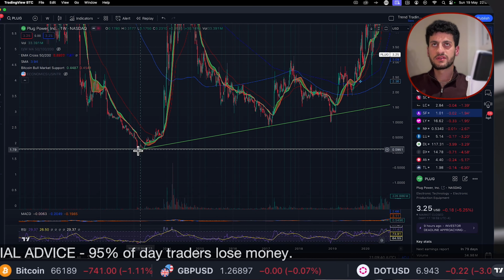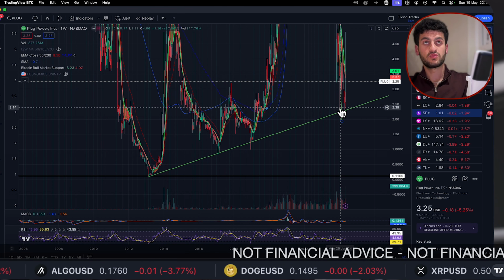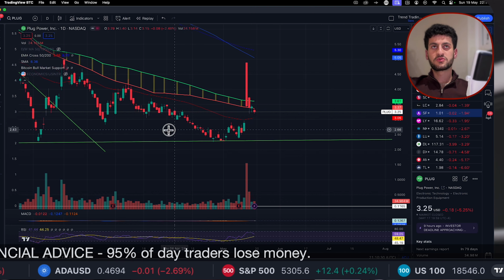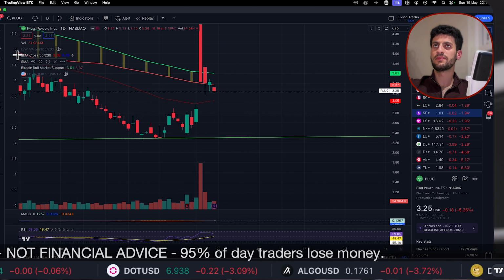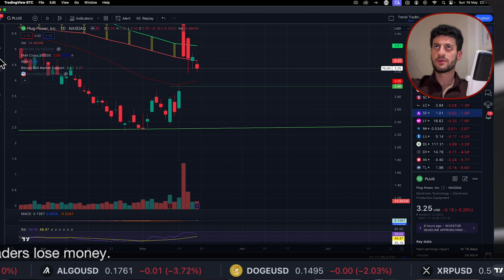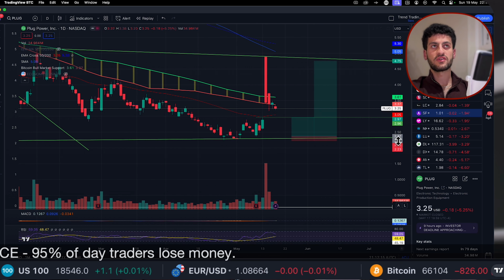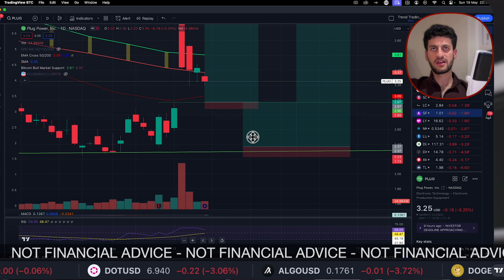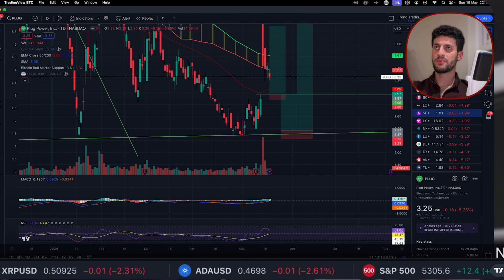PLUG Stock PLUG POWER - TECHNICAL CHART ANALYSIS - Martyn Lucas Investor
TECHNICAL CHART ANALYSIS

Plug Power, Inc. provides alternative energy technology, which focuses on the design, development, commercialization, and manufacture of hydrogen and fuel cell systems used primarily for the material handling and stationary power markets. Its fuel cell system solution is designed to replace lead-acid batteries in electric material handling vehicles and industrial trucks for some distribution and manufacturing businesses. The company was founded by George C. McNamee and Larry G. Garberding on June 27, 1997, and is headquartered in Latham, NY. The listed name for PLUG is Plug Power, Inc. Common Stock

FREE NEWSLETTER

Sensei Crypto
Crypto Challenge.